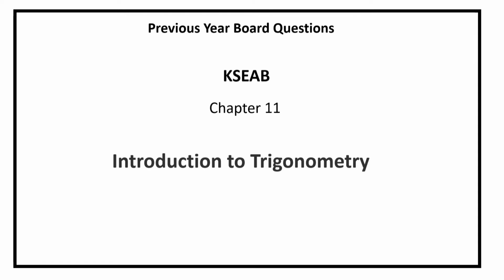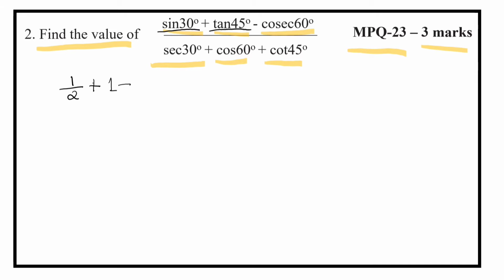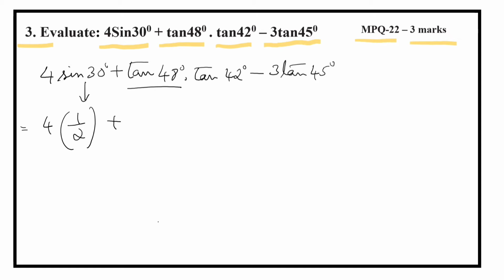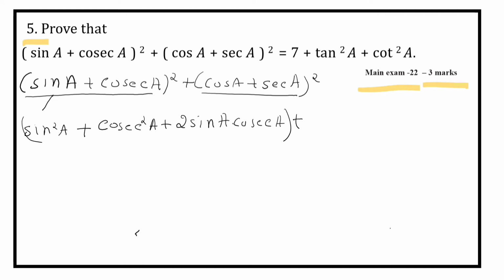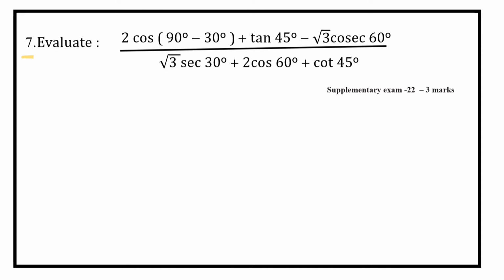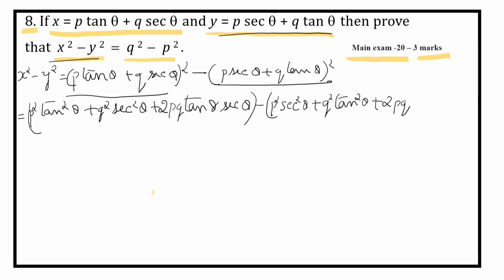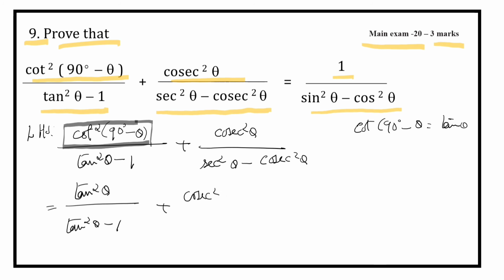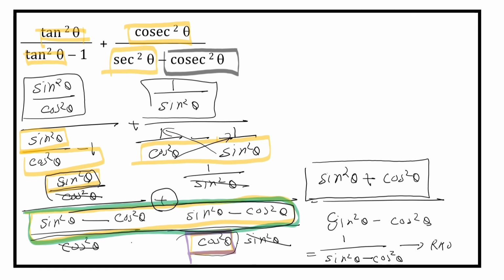Trigonometry|exam questions| 3 mark questions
video chapters:
00:00 introduction
00:13 Prove that (cosec A-sinA)(secA-cos A)=1/tanA+cot A
04:22 Find the value of sin 30+tan55-cosrc 60/sec30+cos60+cot 45.
09:50 Evaluate: 4 sin30+tan 48.tan42-3tan 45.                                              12:25 6 cos60-sin30+sin square 45+ cos square 45.
14:50 Prove that (sinA+cosecA the whole square +(cos A+sec A the whole square=7+tan square A +cot square A
18:40 Prove that sec theta (1-sin theta) (sec theta+ tan theta)=1
21:34  2 cos (90- theta) +tan 45 -√3cosec 60/√3sec 30 - 2 cos 60+ cot 45
25:00 If x= p tan theta+q sec theta y= p sec theta+ q tan theta prove that x square -y square = q square -p square
30:41 cot square (90-theta)/tan square theta + cosec square theta/sec square theta- cosec square theta= 1/sin square theta--cos square theta -1